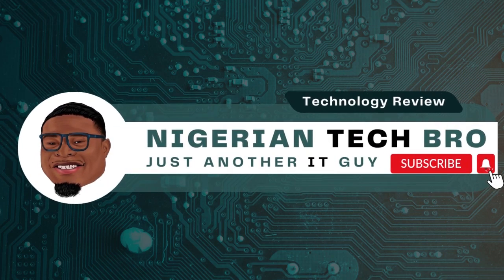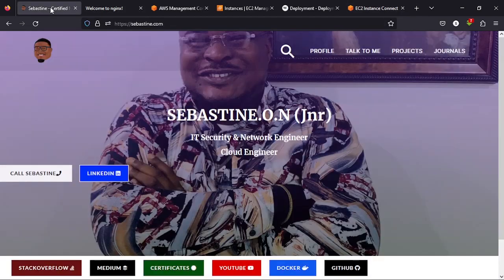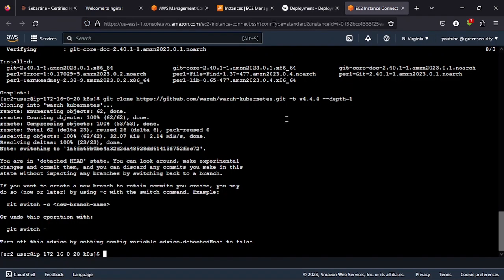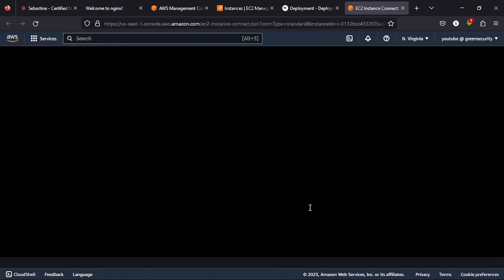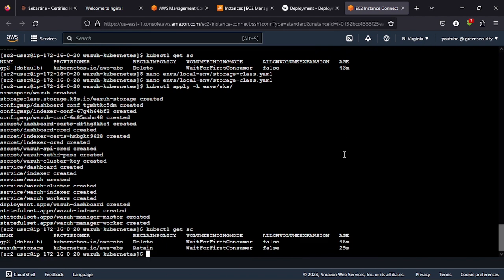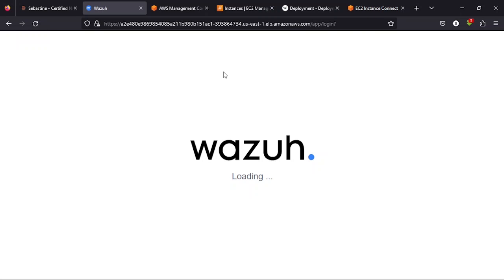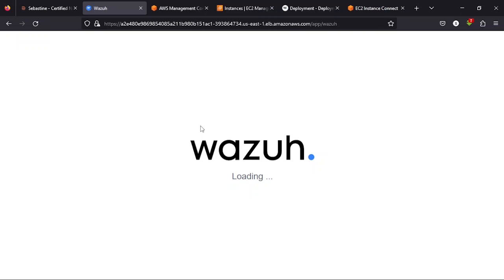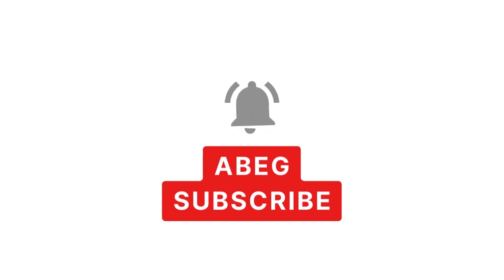Wazuh on Kubernetes EKS in AWS - Deploy Wazuh SIEM on Kubernetes AWS EKS Cluster